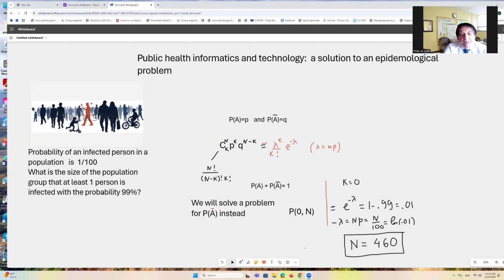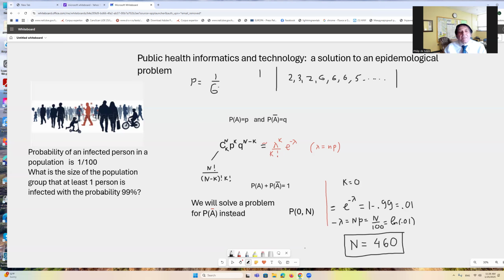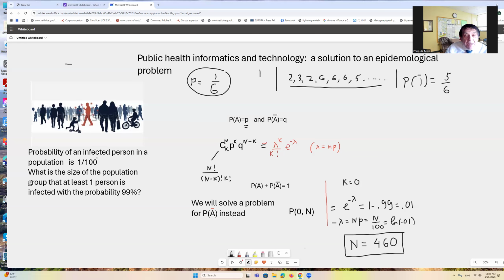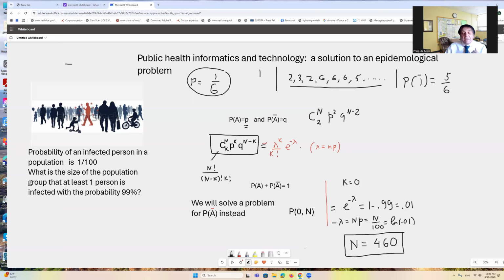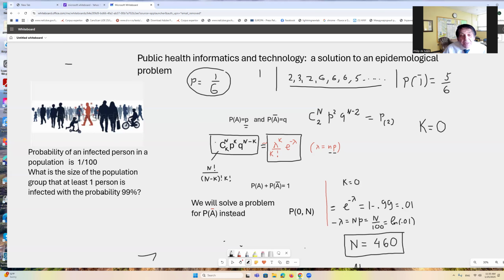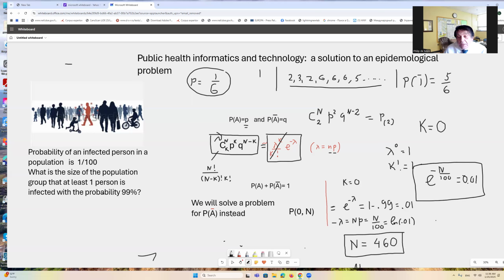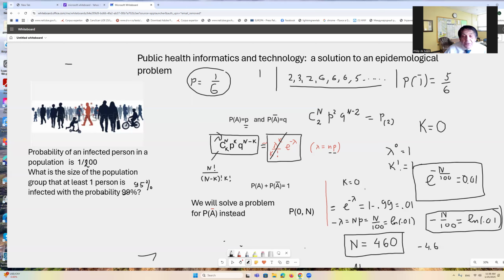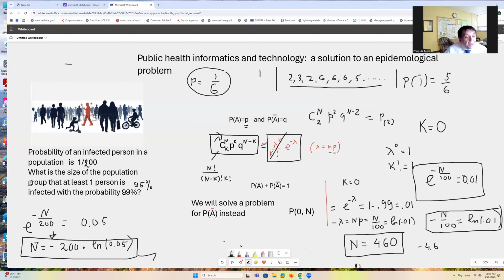Public Health Informatics and Technology: A simple solution to a fundamental epidemiologic problem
Dr. Philip de Melo demonstrates a simple solution to a fundamental epidemiologic problem in public health. This method can be used to solve many similar epidemiologic problems.